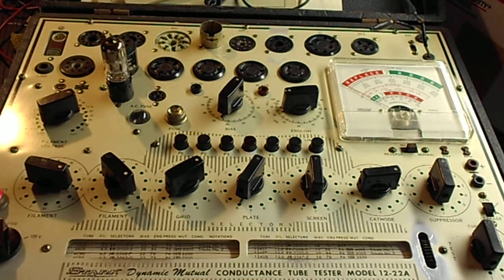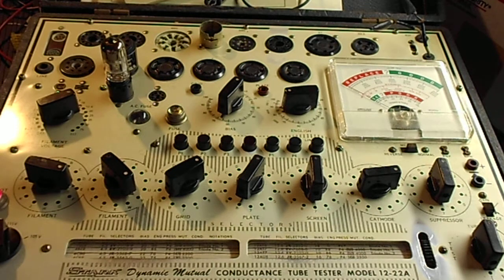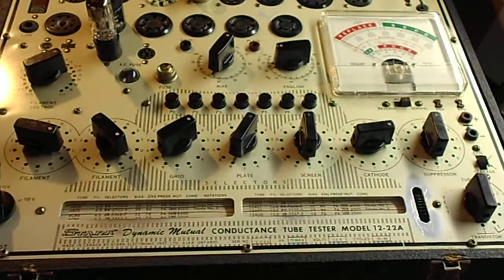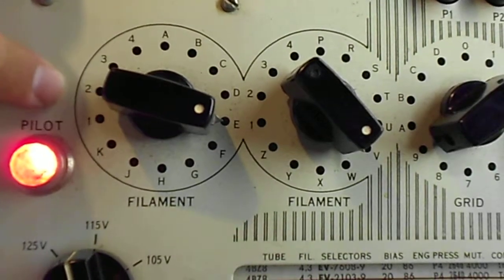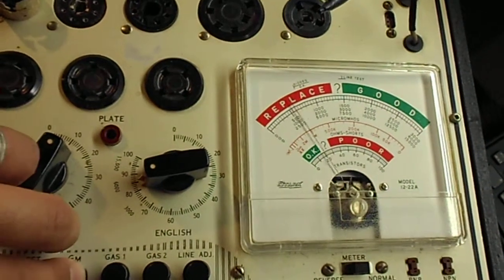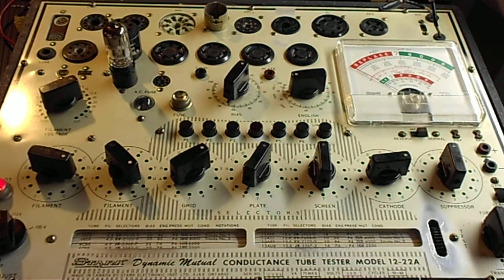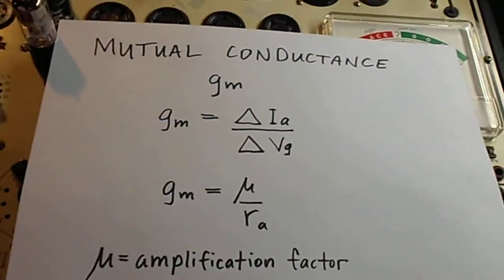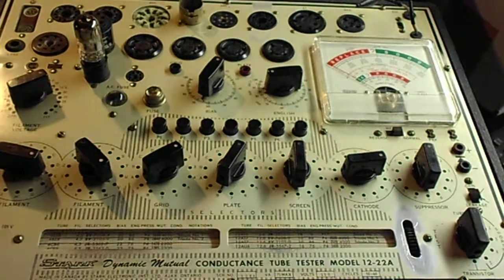tube tester.AVI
My antique tube tester I use to measure mutual conductance of tubes.